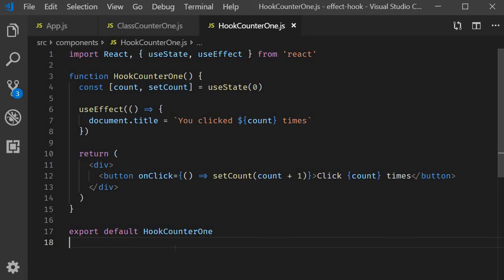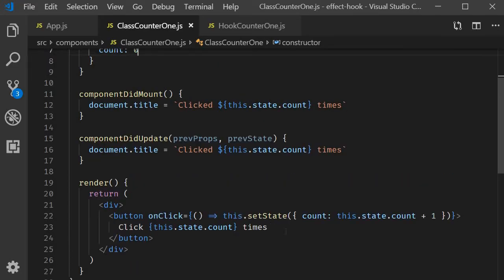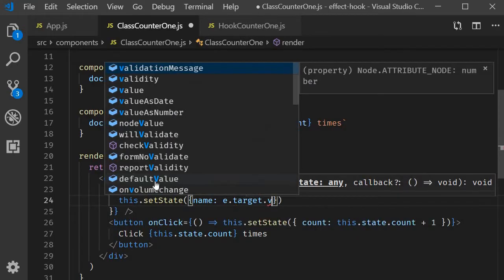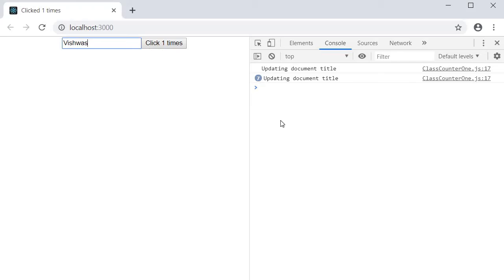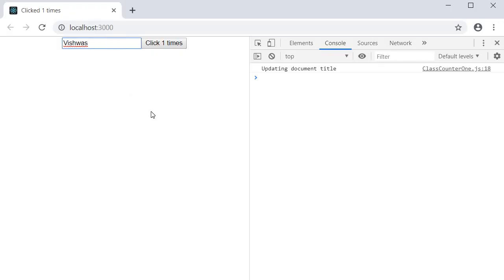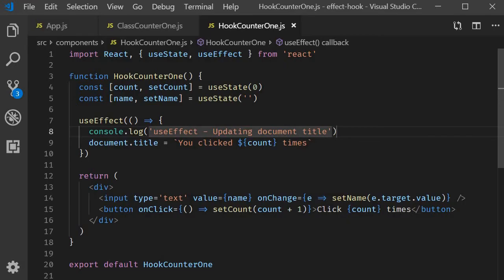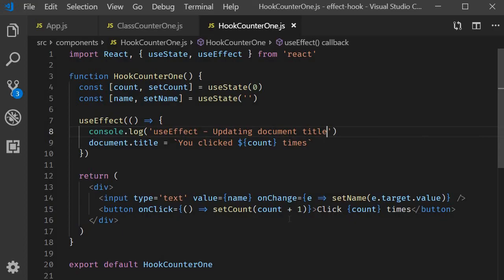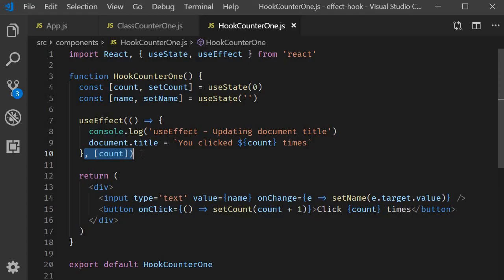React Hooks Tutorial - 8 - Conditionally run effects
Conditionally run effects in React